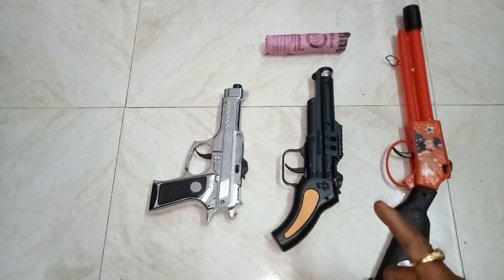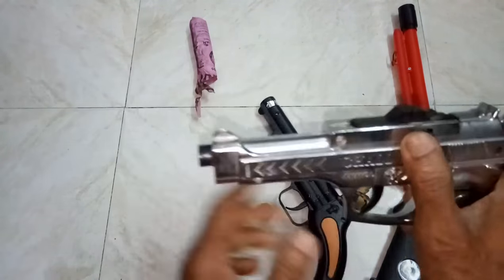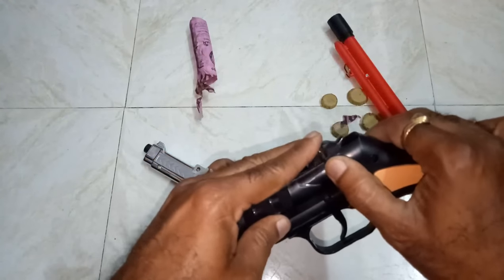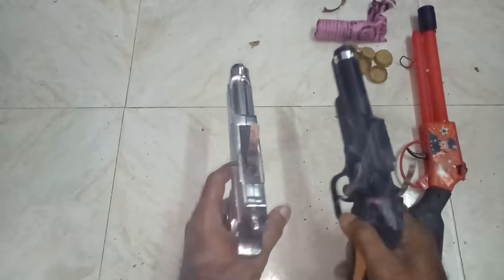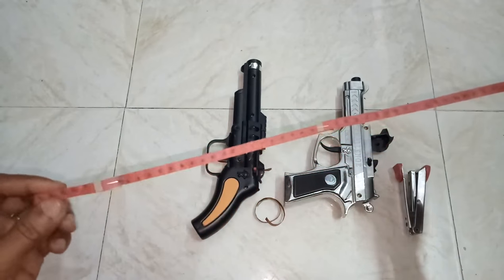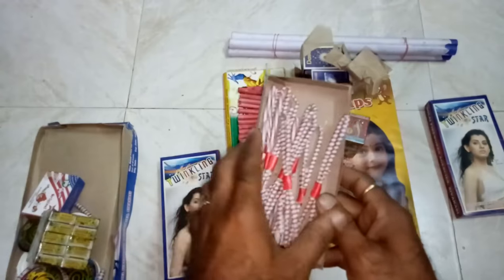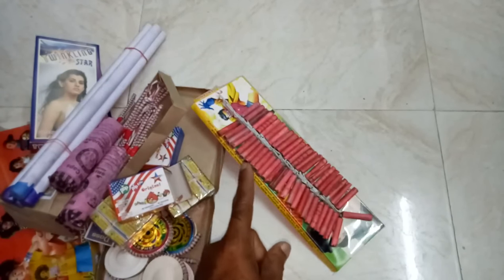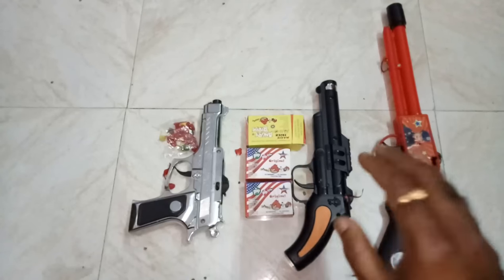10 Little Known Facts About Toy Guns For Children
Toy guns are toys which imitate real guns, but are designed for children to play with. Children have always had small imitations of things from the adult world and toy guns are no exception. From a hand-carved wooden replicas to factory-produced pop guns and cap guns, toy guns come in all sizes, prices and materials such as wood, metal, plastic or any combination thereof. Many newer toy guns are brightly colored and oddly shaped to prevent them from being mistaken for real firearms. Wooden guns are made to resemble real guns, often handmade these toys may or may not have metal parts and are made with various levels of detail. Rubber band guns, are toy gun used to fire one or more rubber bands (or "elastic bands"). Rubber band guns are often used in live-action games such as Assassins, in which they are common and popular toy weapons. They are also common in offices and classrooms. Rubber band guns have been popular toys that date back to the invention of rubber bands, which were patented in England on March 17, 1845 by Stephen Perry. An orange-tipped cap gun with its hammer drawn back. Cap guns, cap pistol, or cap rifle are toy guns that creates a loud sound simulating a gunshot and a puff of smoke when a small percussion cap is exploded. Cap guns were originally made of cast iron, but after World War II were made of zinc alloy, and most newer models are made of plastic. Model guns are Japanese full-size toy guns that highly replicate the appearance, design and operation of the real ones but cannot shoot any projectile. It comes as either ignition models (very sophisticated type of cap guns) or non-ignition dummy models. Both are subject to the strict Japanese Gun Control Law for identification and to prevent possible modification. Prop guns are toy guns that have to look real guns. They are commonly used in movies, TV show and other theatrical performances. Vintage 1950s Toy Cork Rifle ("Pop Gun") by All Metal Products. Pop guns (also written as popgun or pop-gun) is a toy gun that was made by American inventor Edward Lewis and uses air pressure to fire a small tethered or untethered projectile (such as cork or foam) out of a barrel, most often via piston action though sometimes via spring pressure. Other variants do not launch the obstruction, but simply create a loud noise. This mechanism consists of a hollow cylindrical barrel which is sealed at one end with the projectile and at the other with a long-handled plunger. In this type, the plunger is rapidly forced down the barrel, building up internal air pressure until the projectile is forced out with the "pop" sound that lends the toy its name. Space Pilot X Ray Gun. Ray guns are a science fiction particle-beam weapon that fires what is usually destructive energy. They have various alternate names: ray gun, death ray, beam gun, blaster, laser gun, laser pistol, phaser, zap gun, etc. In most stories, when activated, a raygun emits a ray, typically visible, usually lethal if it hits a human target, often destructive if it hits mechanical objects, with properties and other effects unspecified or varying. Toy ray guns often have mechanical component that spark, light-up and make a sound effect. Water guns are a type of toy gun that uses a verity of methods to shoot water. Many early small water guns used the same trigger based pumping mechanism used for spray bottles. In this type of device, the trigger actuates a positive displacement pump shaft. With the aid of two check valves, often using small balls, fluid is drawn into the pump from a reservoir, then forced out the nozzle upon squeezing the trigger. The simplicity of the spraying mechanism allowed these toys to be manufactured cheaply, and allowed the majority of the body to be used as the reservoir. The primary limitation with this design is the volume of water that can be effectively moved per pump. Increasing pump volume would require more user effort to push the fluid out, making larger designs impractical. However, this technology remains widely used today both in spray bottles as well as small water guns that can be found in a wide variety of shapes and colors. Tracer guns, sometimes known as a disc gun, is a kind of toy gun made of durable plastic. The toy shoots lightweight plastic discs roughly the size of a penny. The discs used as ammunition for these guns are often sold with the label "Jet Discs." The firing mechanism is a spring, The magazine holds 20 "discs." Range is about 10 feet, and even then, accuracy is far from dependable. The trigger requires some force. The firing sound is loud, low, and distinctive. Oftentimes the trigger will become loose and will take multiple attempts to shoot. Nerf guns are toy guns made by Hasbro that fires foam darts, discs, or foam balls. The term "Nerf gun" is often used to describe the toy;[6] however, it is often used as a blanket term for any foam dart blaster, regardless of whether or not it has the Nerf brand name.